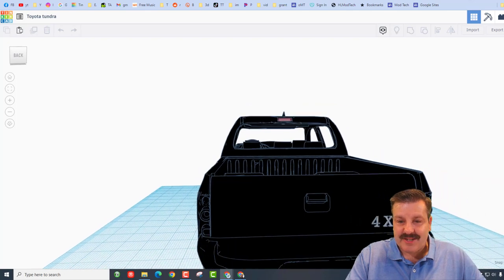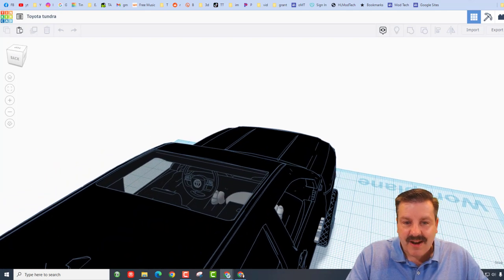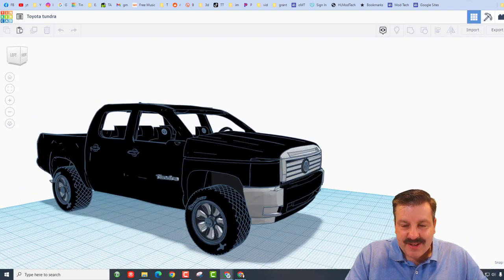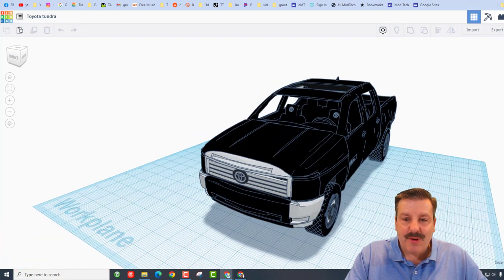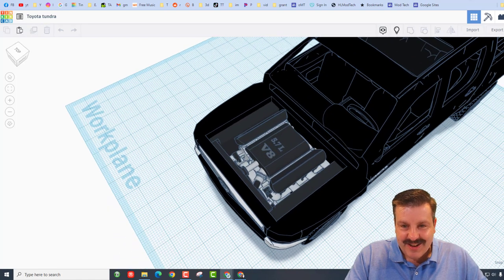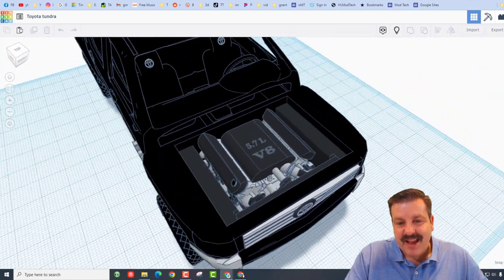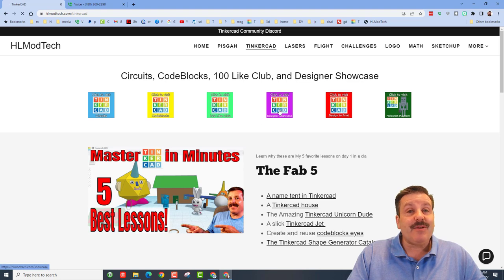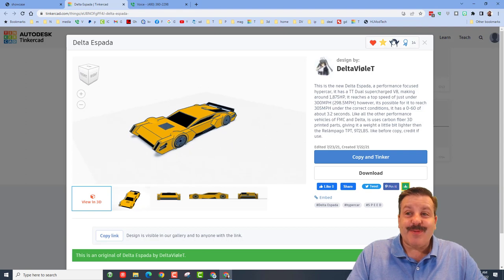A Terrific Tinkercad Toyota Truck by Chancey67 | Designer Shoutout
Have a glorious day and keep Tinkering! Designer Directory

A Terrific Tinkercad Toyota Truck by Chancey67 is highlighted in this Designer Shoutout. Chancey has created a herd of epic Tinkercad creations and took the time to share them with me. This one is extra cool as it was made for his teacher. Tune in and see the cool creations of Chancey and some highlights in the Tinkercad Gallery.